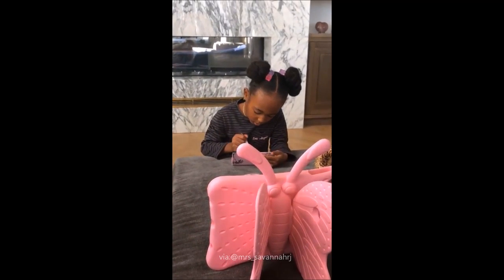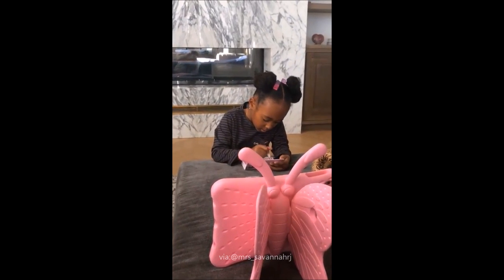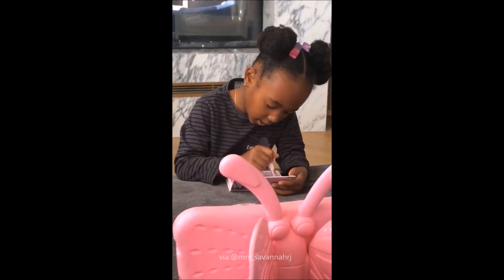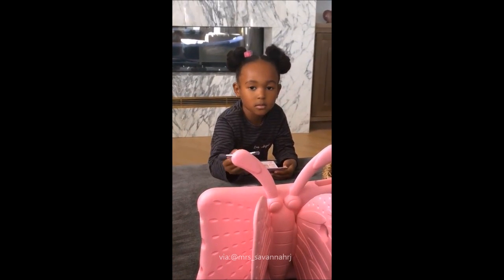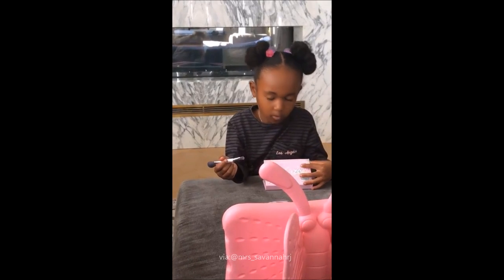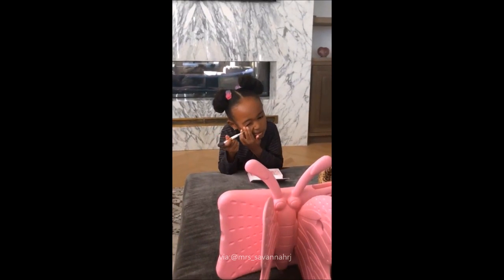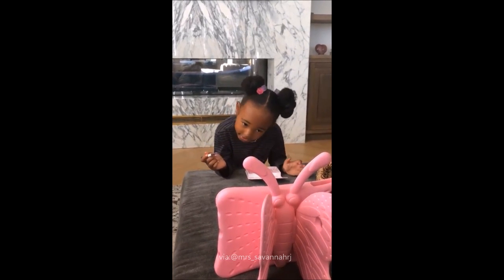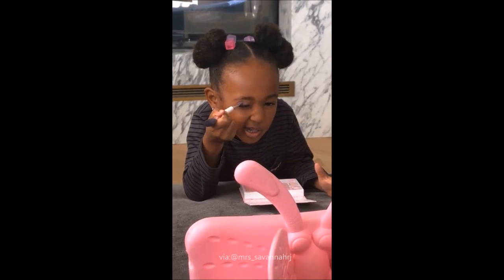LeBron James Daughter, Zhuri, starting her Youtube Makeup Channel?